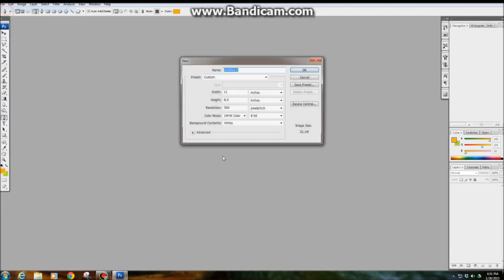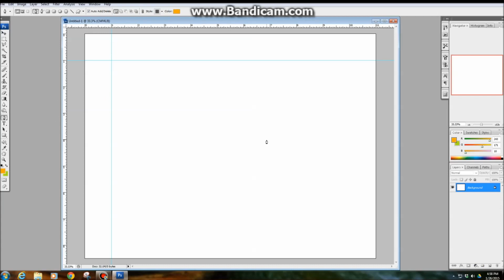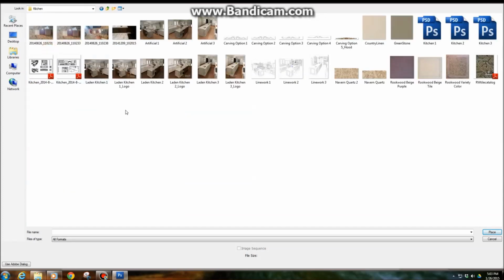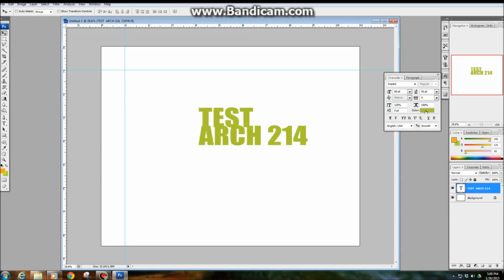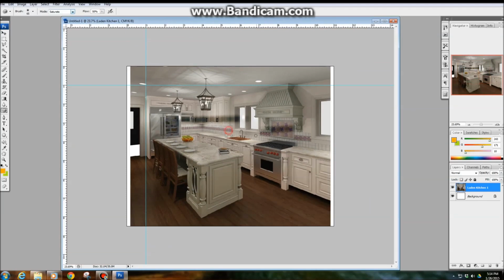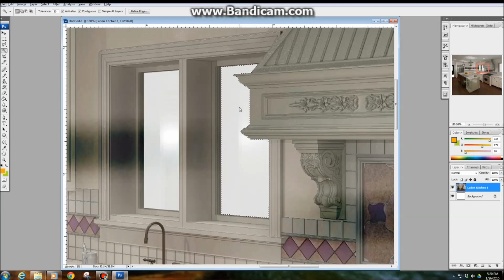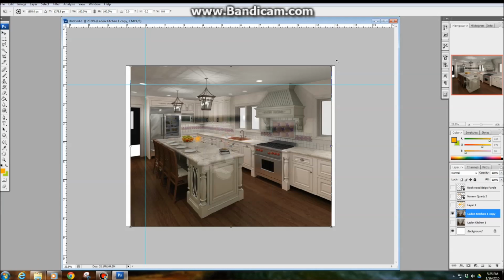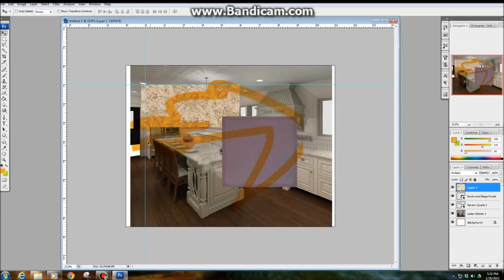PhotoShop Tutorial #1 Arch 214 Miami University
Basic Tools and User Interface Overview